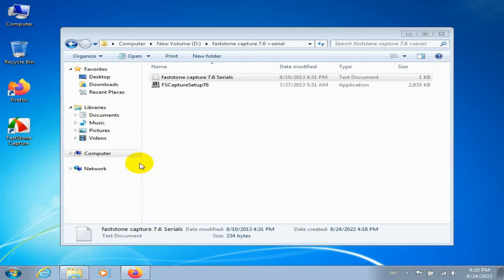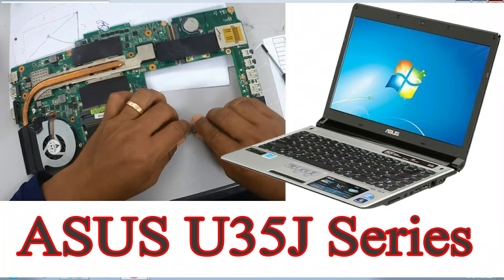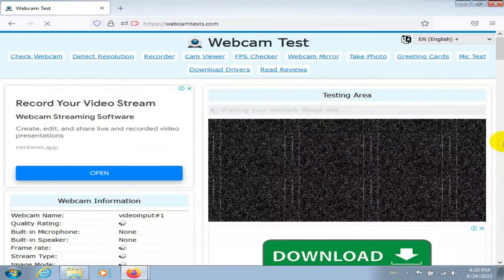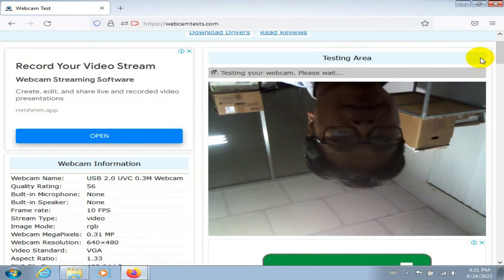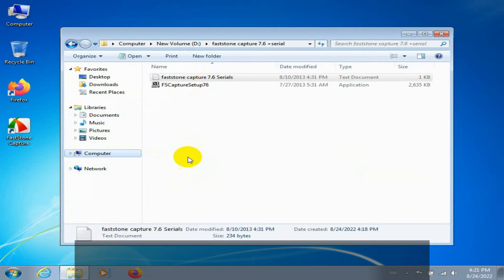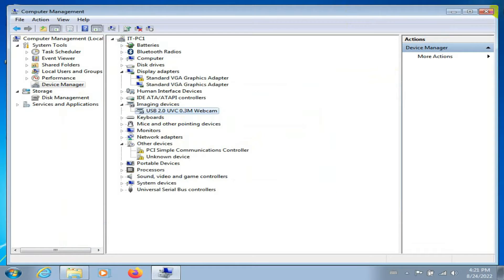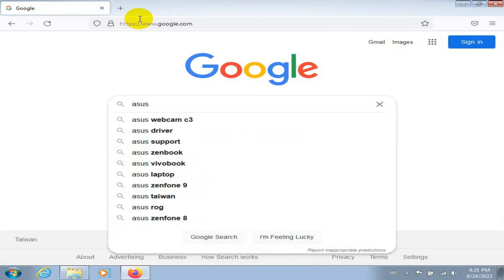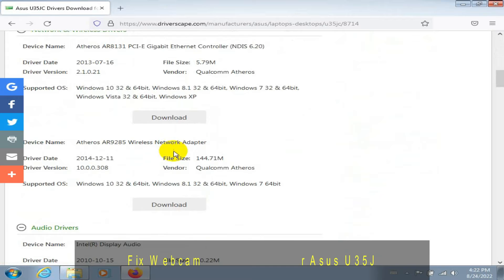How to fix webcam upside down in Asus U35J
Dear Guy,
In this video I want to shared my problem with webcam upside down in Asus U35J. I don't know another model problem like that or not?
===Disassembly and Clean Asus U35J===